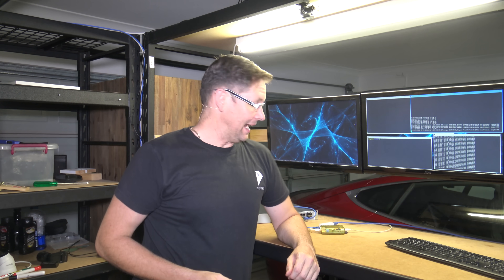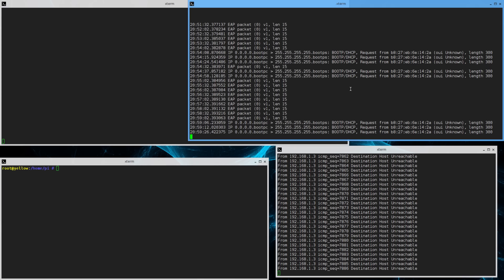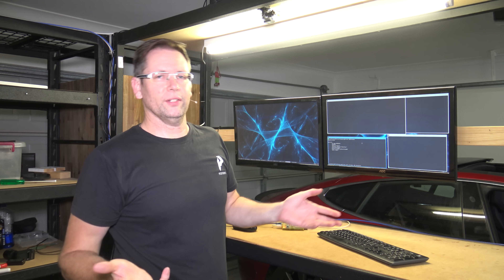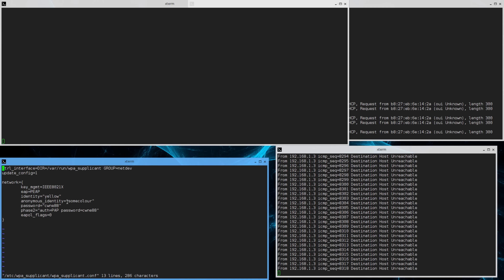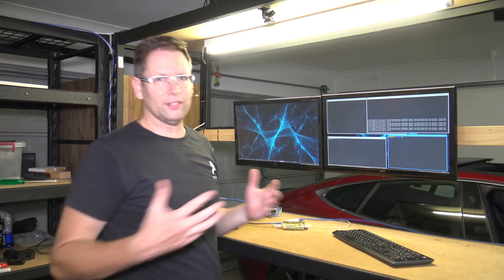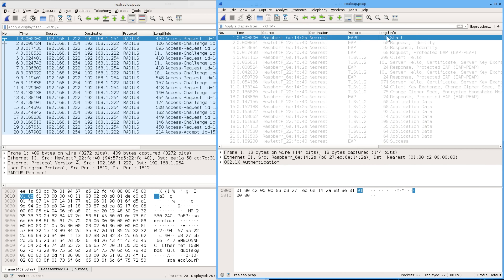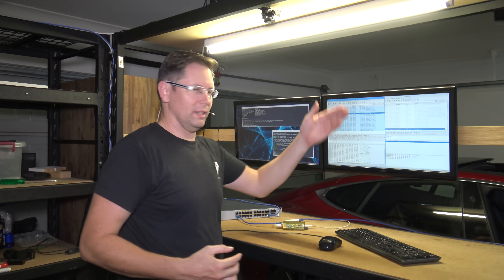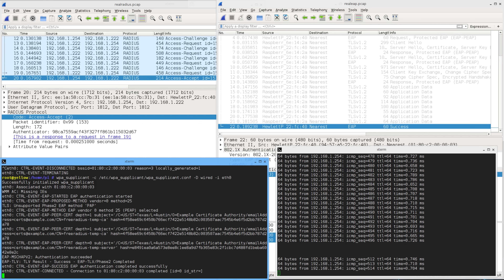Raspberry Pi 802.1X Port Security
802.1X port security using a Raspberry Pi as the supplicant host joining a switched network. Complete system of RADIUS, switch and wpa_supplicant